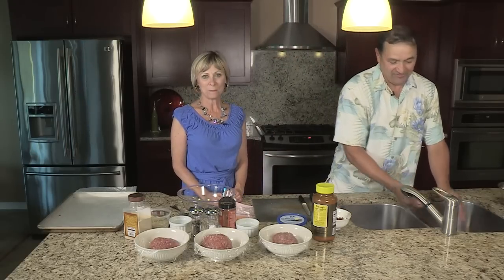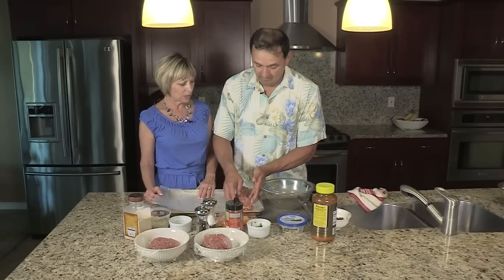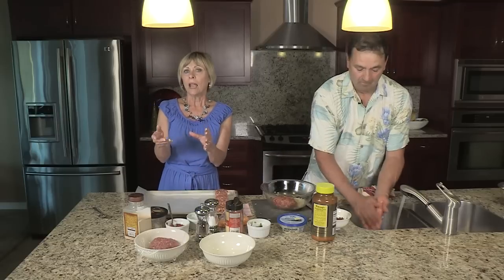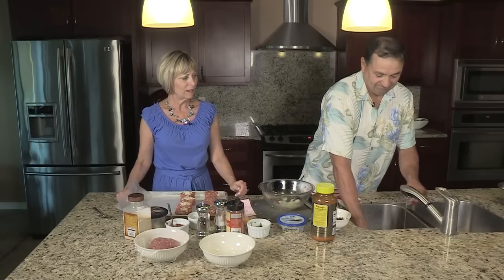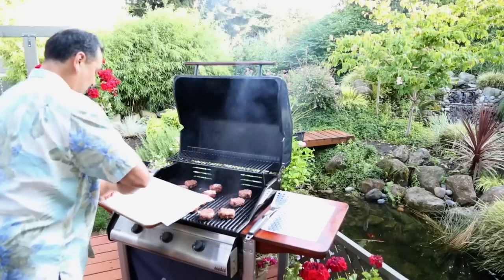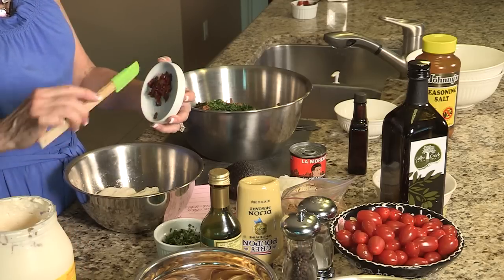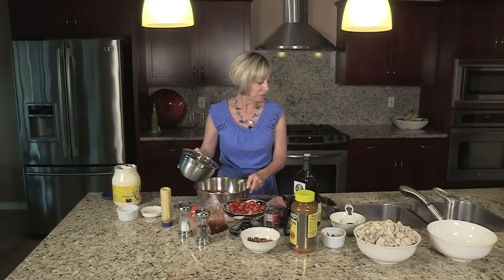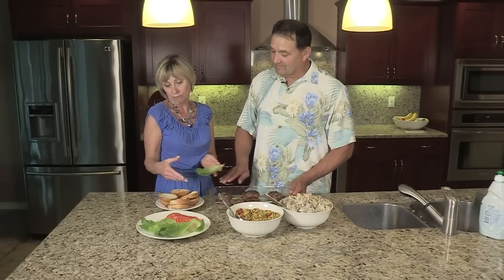Whats Cooking In Canby Episode 2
In this episode Kristie & Greg Perez cook up sliders and a couple of side dishes great for BBQ.